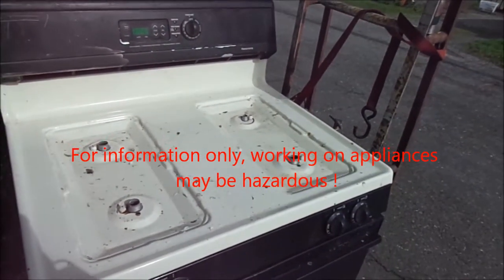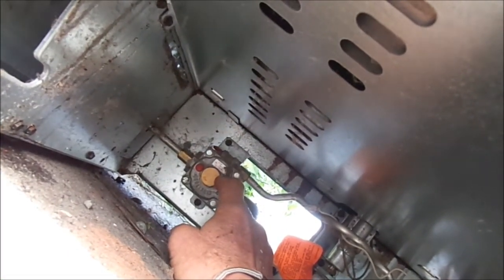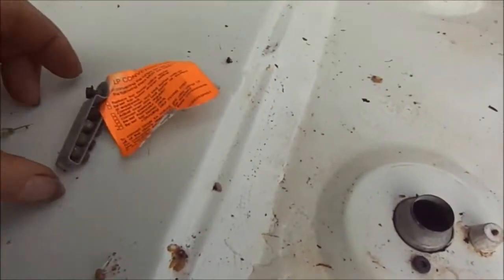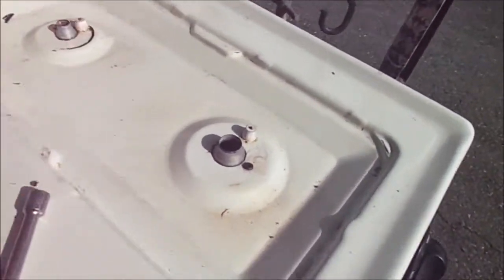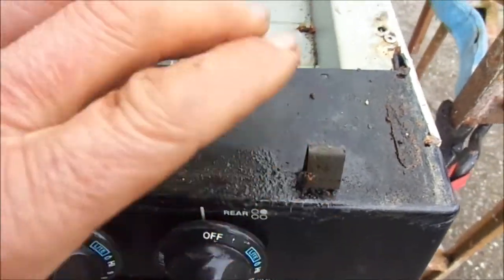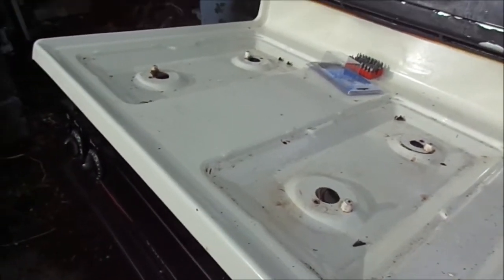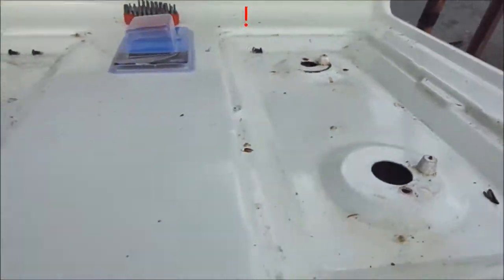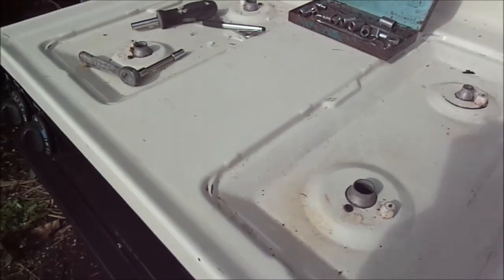Range Conversion Kenmore